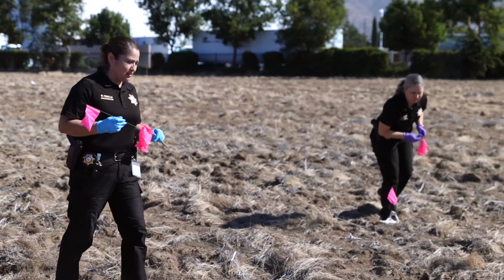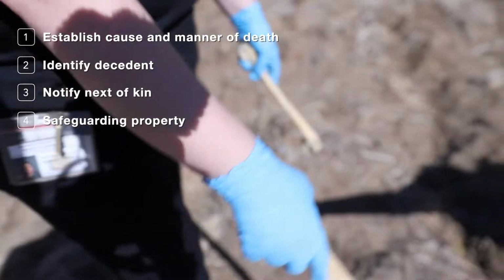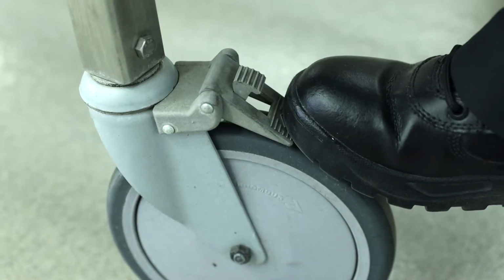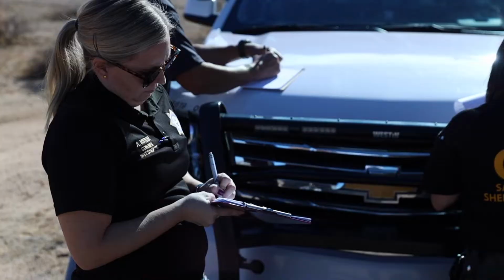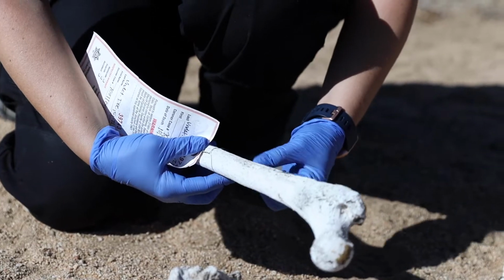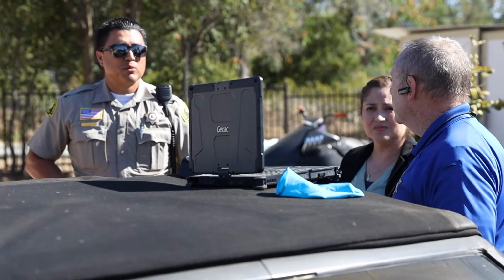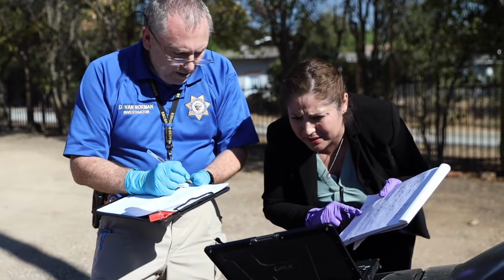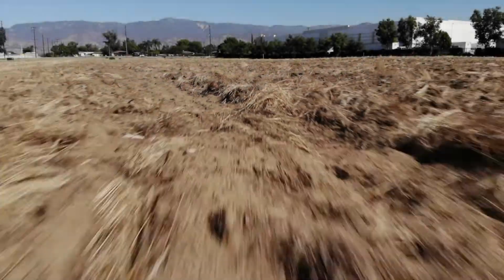Inside the San Bernardino County Coroner’s Division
Join us for an exclusive look inside the San Bernardino County Coroner’s Division. Discover how their dedicated team handles one of the most critical roles in law enforcement. From forensic investigations to identifying unknown decedents, learn about the meticulous work that ensures justice and closure for families. This behind-the-scenes tour offers a rare glimpse into the essential operations of the coroner's office.

👍 Like this video to support our dedicated investigators